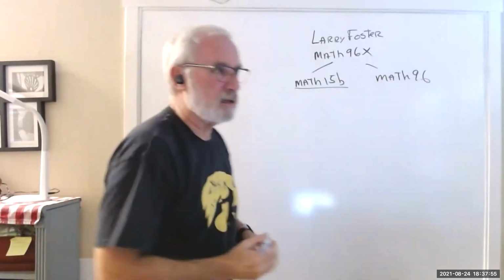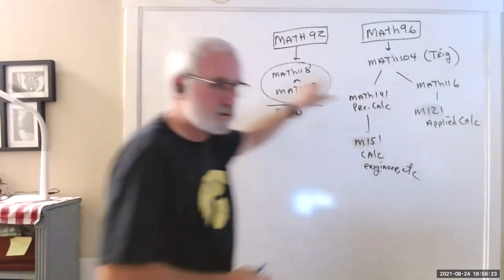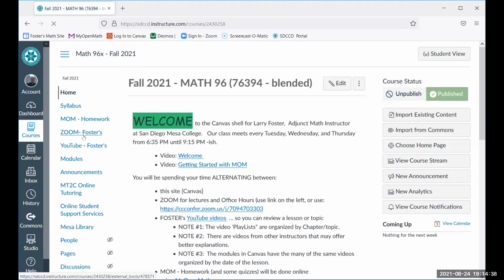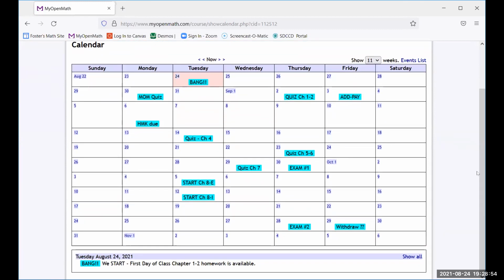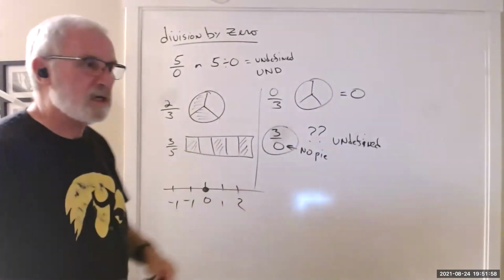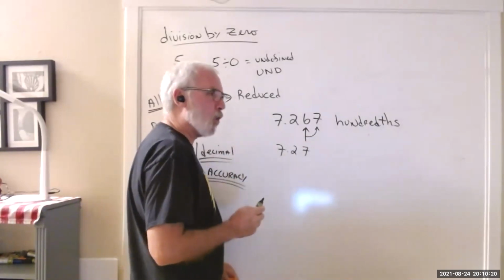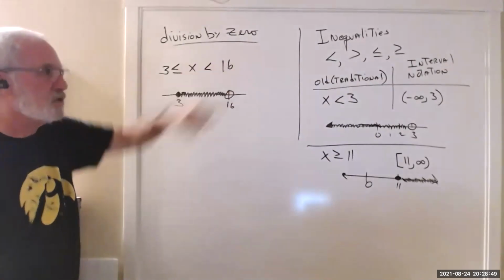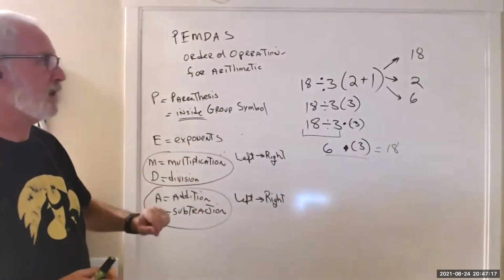Week#1; Day #1 (8/24/2021)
1st Day; welcome!; overview of classroom standards, MOM, Canvas.  Start to review some basic math stuff.